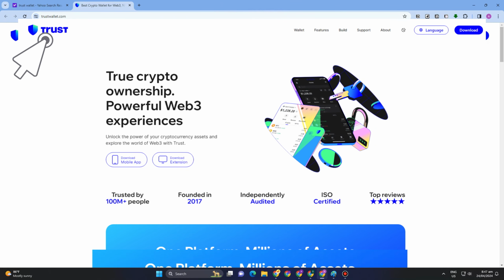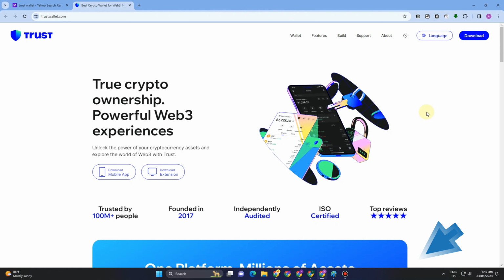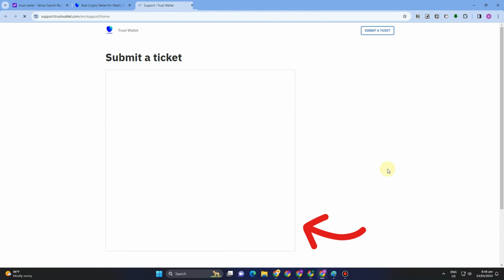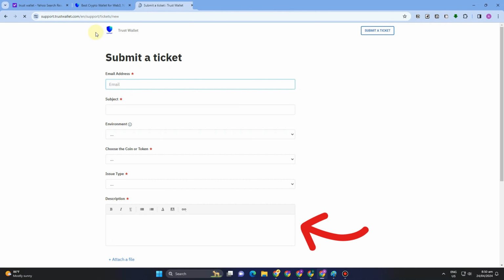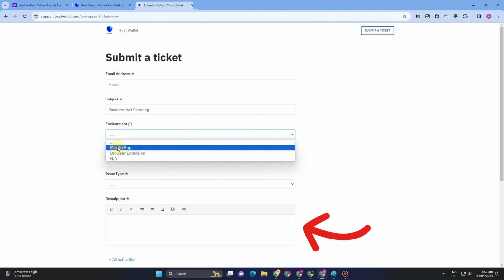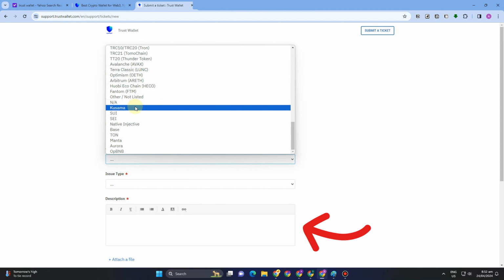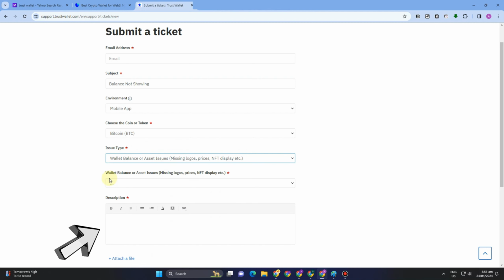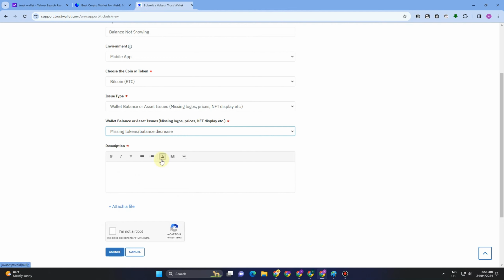How To Fix Trust Wallet Not Showing Balance (Full Guide)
How To Fix Trust Wallet Not Showing Balance

Troubleshooting Trust Wallet not showing balance? Don't worry, we've got you covered! In this comprehensive tutorial, we'll guide you through easy-to-follow steps to resolve this common issue and get your balance displaying accurately again.

Whether you're a crypto enthusiast or a beginner navigating the world of digital assets, understanding how to troubleshoot Trust Wallet is essential.

Join us as we uncover the root causes, provide practical solutions, and empower you to take control of your cryptocurrency holdings. Don't let balance discrepancies hold you back - watch now and optimize your Trust Wallet experience today!"